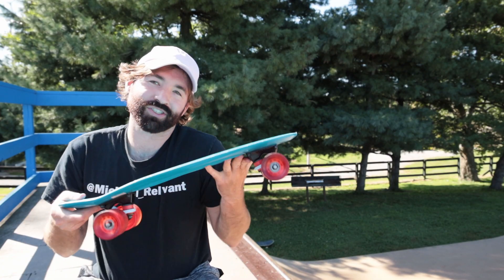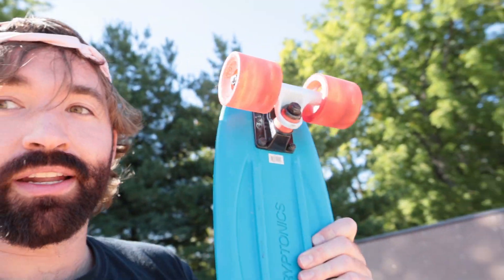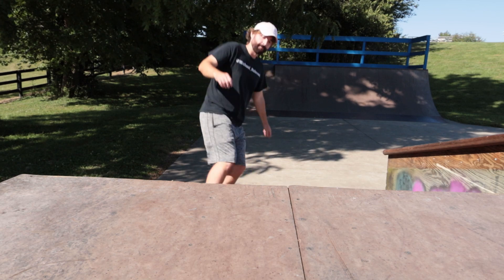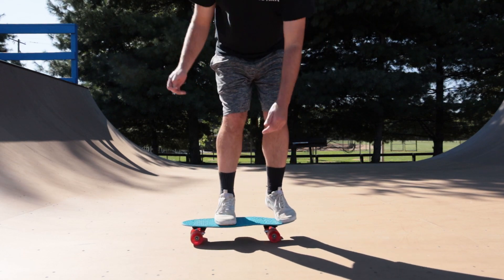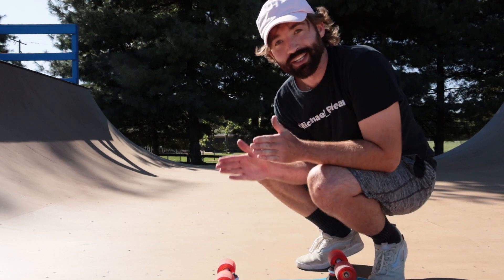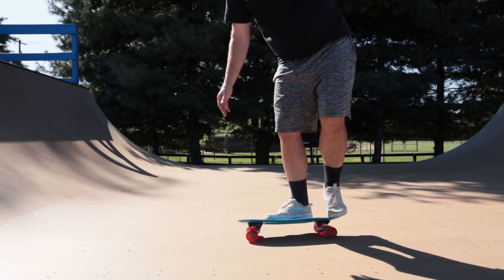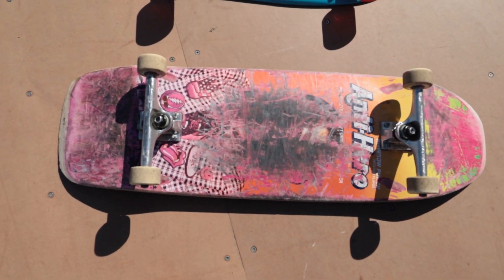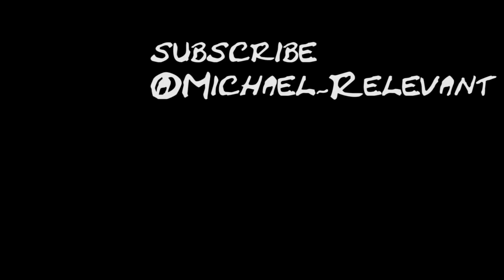Wal-Mart Penny Board (kryptonics Skateboard)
Wal-Mart Penny Board (kryptonics Skateboarding

Wal-Mart board VS Pro Anti-Hero Skateboard

how many tricks will break the Walmart board?

How to Ollie up a curb on a Skateboard.

Cheap Wide Deck:

Cheap Normal Deck:

Main Camera:

Sigma 56mm f1.4 lens:

360 Camera:

My Microphone:

My Editing Computer:

 My Skateboard Trucks:

Best Skateboard Bearings:

Skateboard Wheels:

SD Card:

My Phone:

Phone Lens:

Phone Gimbal:

My Main Lens:

Canon Speed Booster:

50mm Lens:

Film Photo Lens:

Best Skateboard Ramp:

Skate Rail: